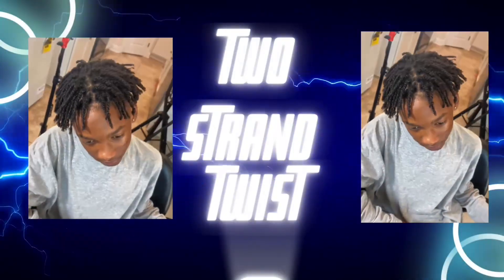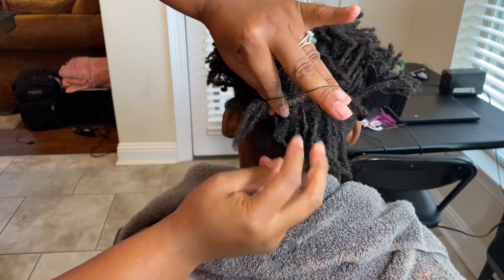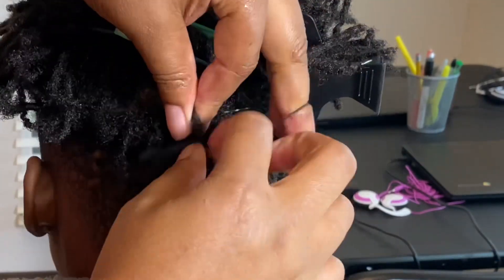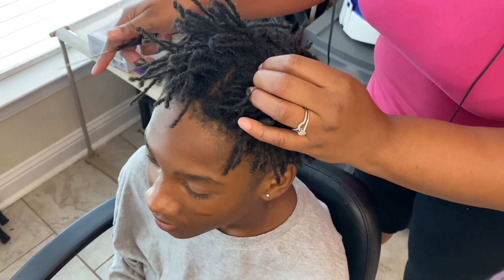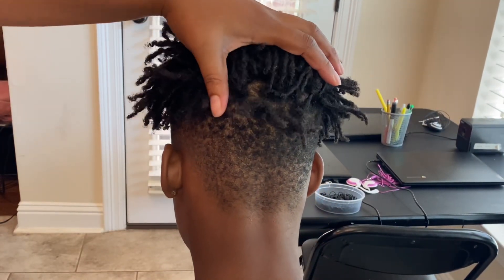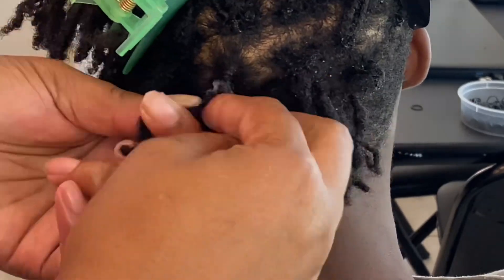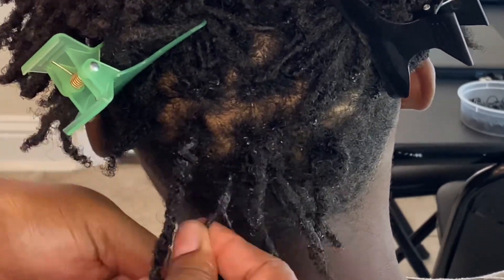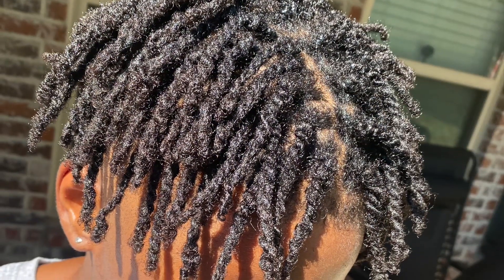How to Two strand twist🧬DOUBLE 🧬strand|starter locs Men|Teen🔥💦⚠️Extreme moisture 💦💦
This is a how to video on how to get extra moist two strand twist on starter locs using the rubber band method. This two strand twist is great for men and teen starter locs or even dreadlocks. I start off by hydrating the starter locs with water and use only eco styler gel to make the double two strand twists. Rubber bands makes it easier to see the parting (square part). This is a great protective style for all ages.

Products used:
Double prong clips
Butterfly claw clips clamps
Rat tail comb
Rubber bands
Spray bottle
Eco styler gel
Duck bill hair clip